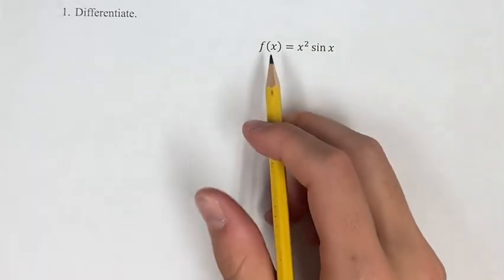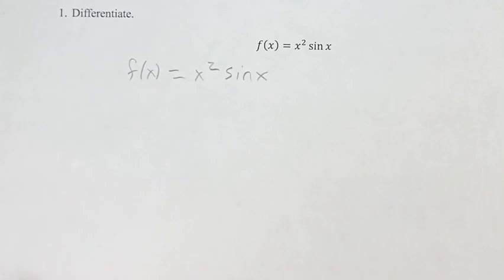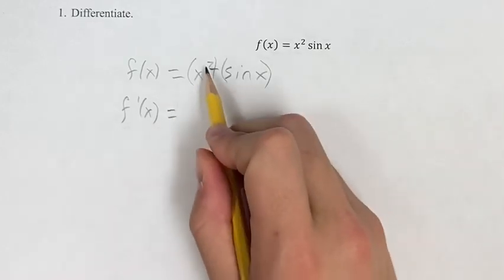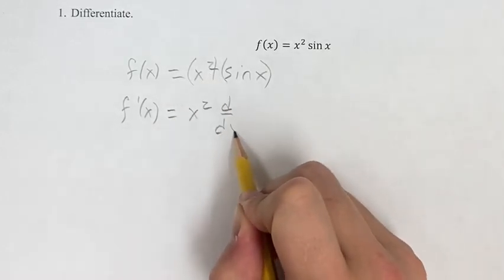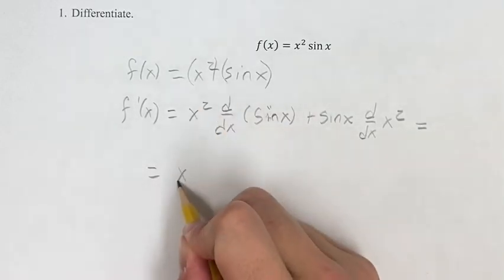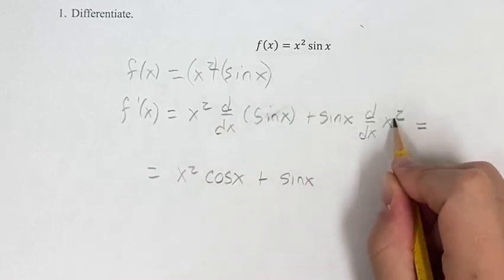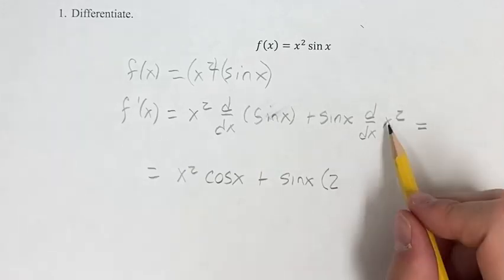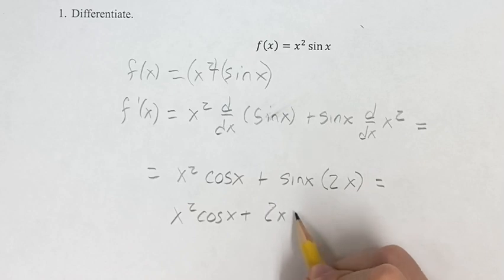1. Differentiate. f(x)=x^2 sin⁡x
1. Differentiate.

f(x)=x^2 sin⁡x

Calculus: Early Transcendentals
Chapter 3: Differentiation Rules
Section 3.3: Trigonometric Derivatives
Problem 1